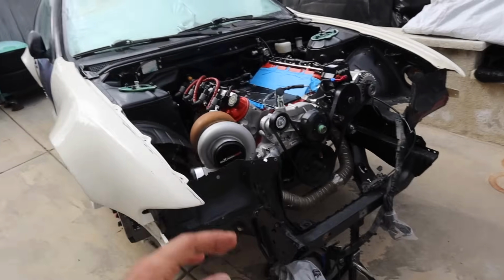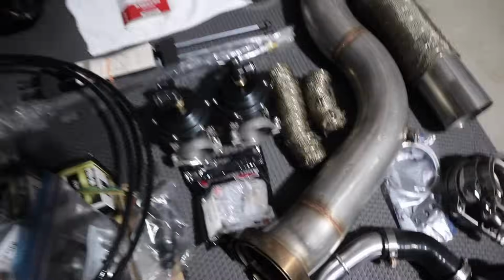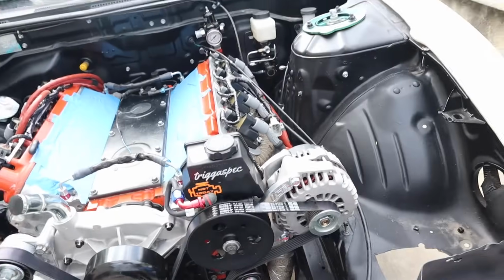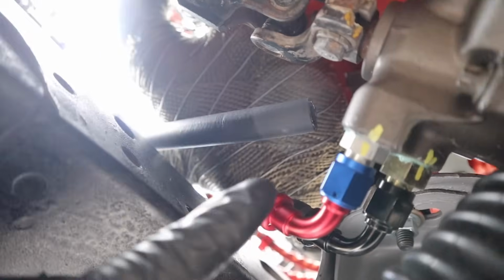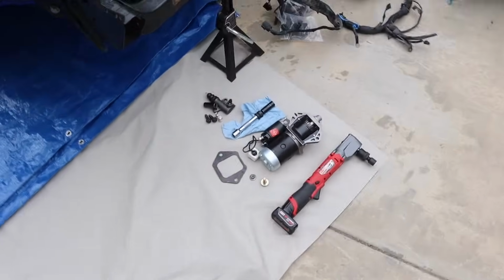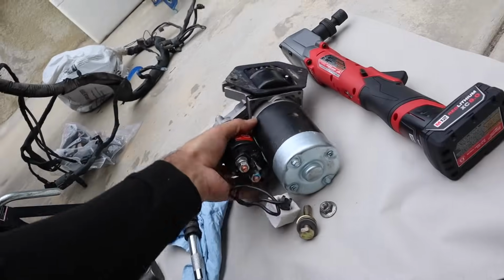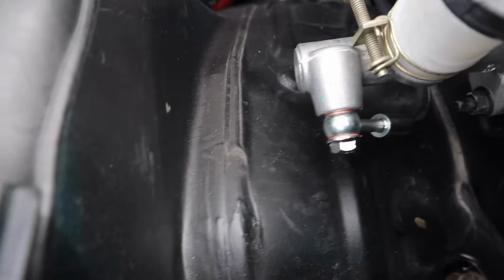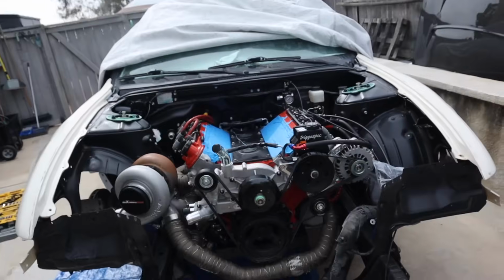Getting Closer to First Start! LS Swap 240SX Part 3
240SX LS Swap Part 3: Installing Starter & Engine Accessories

Welcome back to the LS swap series! In Part 3, I’m installing the starter and all the essential engine accessories on my Turbo LS 240SX build. We’re getting one step closer to firing this thing up! I’ll go over the process of mounting the starter, alternator, power steering pump, and other key components to get the LS fully prepped.

🔥 Build Details:
✔️ LS Swapped Nissan 240SX (S14)
✔️ LOJ Swaps Kit
✔️ 5.3L Turbo LS V8
✔️ TriggaSpec Oil Relocation Kit
✔️ Custom Fuel System

☞ 2016 Nissan 370Z (Drift car aka TRIGGZZ)
☞ 2008 Subaru STI hatchback (Daily)
☞ 1989 Toyota Supra (MK3) (2jz-GTE/R154 Swap)
☞ 1993 Nissan 300zx (Z32)
☞ 1995 Nissan 240sx (S14 aka LS14)
☞ 1997 Yamaha Super jet 701x (aka NUKE)
☞ 2018 Toyota Tundra (4 seater whoop eater)
☞ Ferrari (Barn find)
☞ FPV pilot ( iflight XL5 6S)
☞ Fanatec Drift simulator
☞ 1988 Nissan 200sx (S12 V6)

⇢⇢⇢⇢⇢MUSIC⇠⇠⇠⇠⇠
 ☞ AudioSocket 💯

⇢⇢⇢⇢⇢PART'S LIST⇠⇠⇠⇠⇠
 ☞ Car jumper